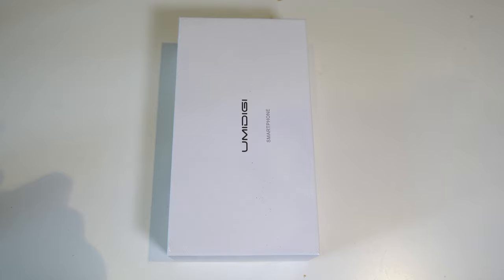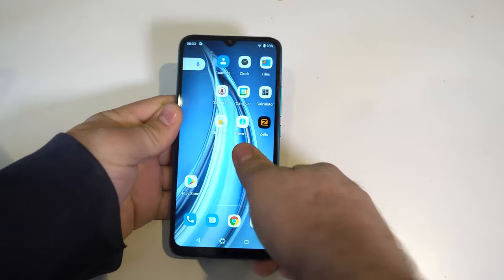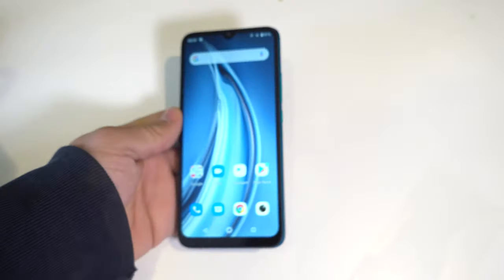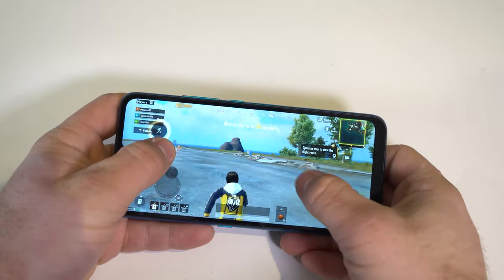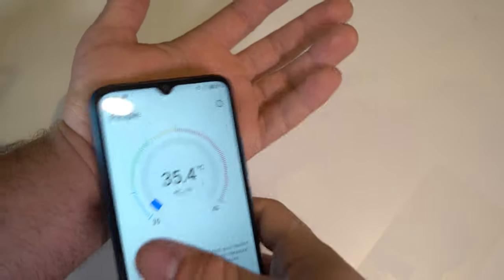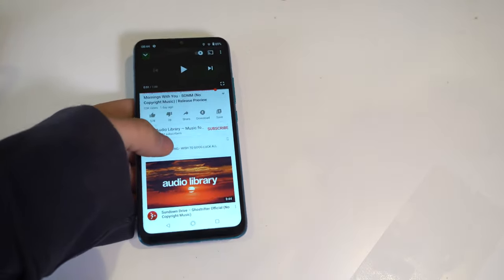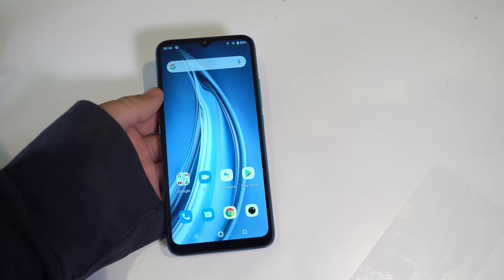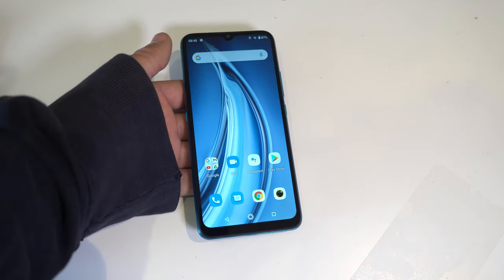Umidigi A9 - Budget Phone For $109 - Unboxing And Review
So yea this isn't a bad phone, but there are better ones out there for the price